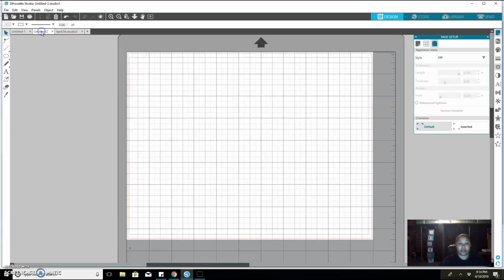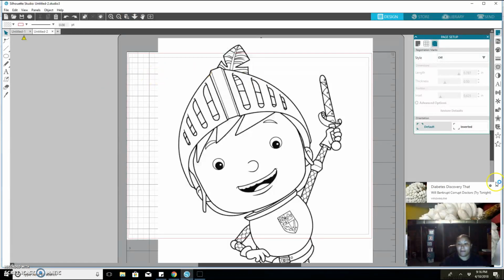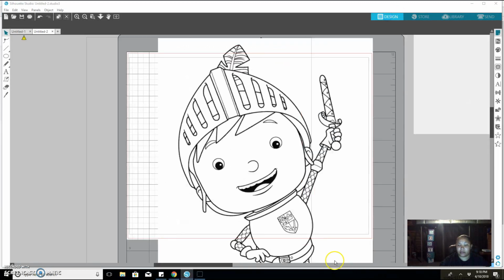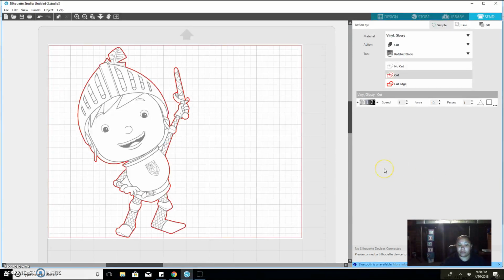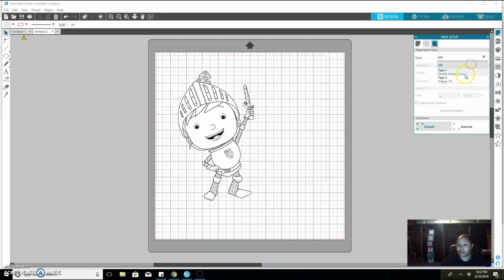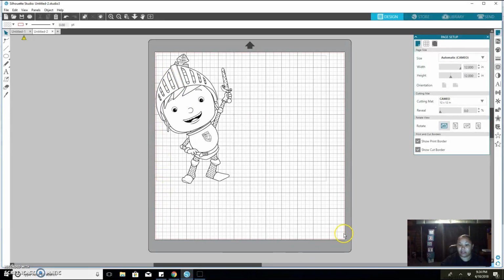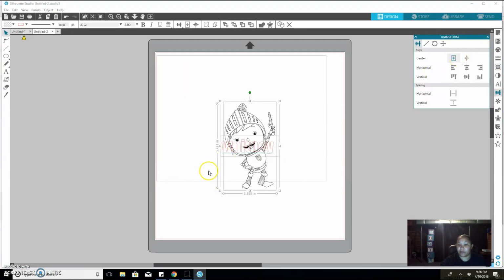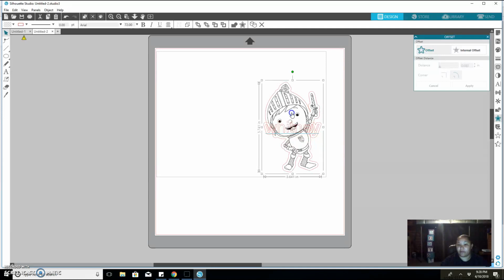Learning icons on Cameo 3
Wonder what some of the functions are on the silhouette Studio, well i hope this helps!